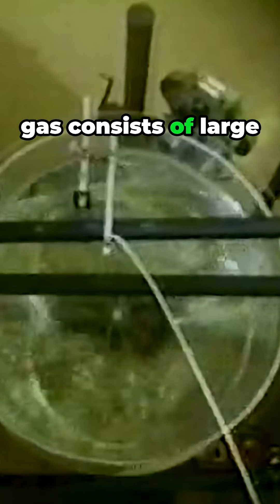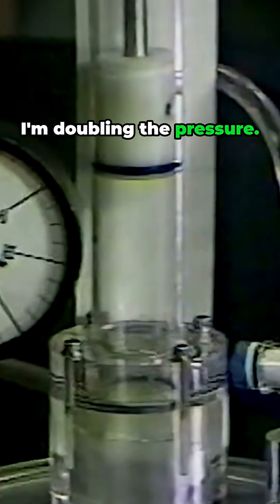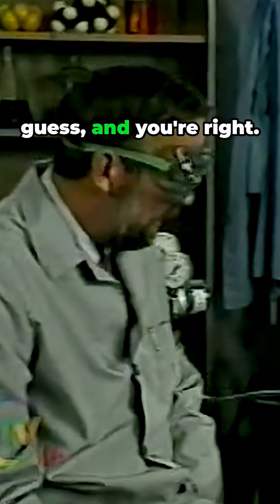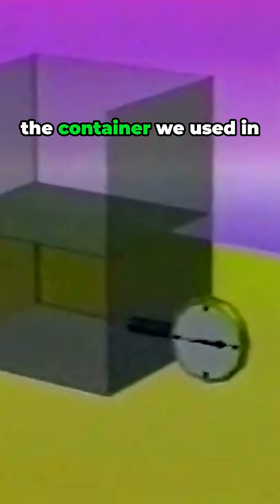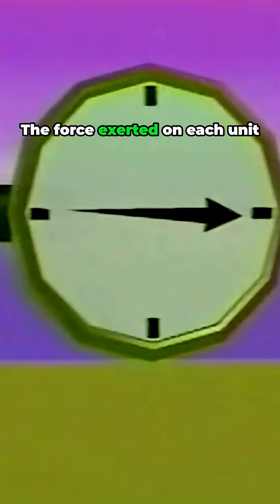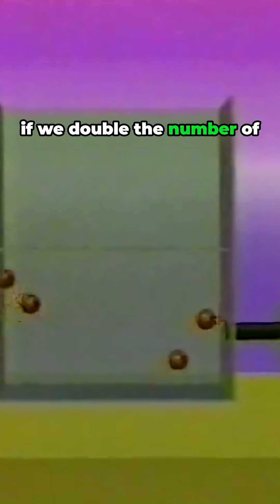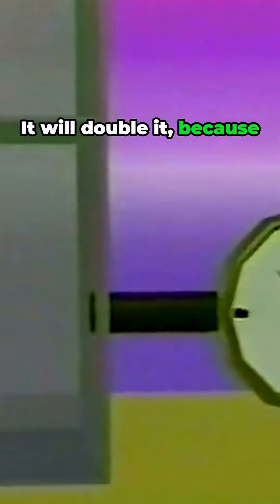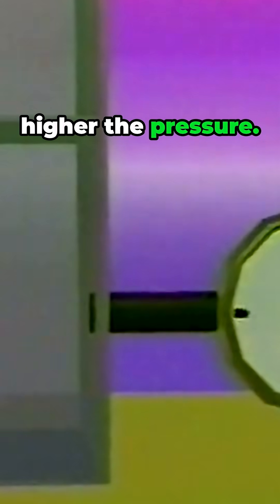shorts Gas Pressure Explained The Kinetic Particle Model in Action!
Take, for instance, a gas. In order to understand, predict and control what is happening inside a gas. We use a model called the kinetic particle model of gases. It assumes that a gas consists of large numbers of extremely small particles. Let's make some observations and see how this model explains them. What I want to do is add an amount of gas to this already trapped volume of gas in here, as I do. Of course, you know, that's going to increase the pressure, I'm doubling the pressure. I bet you said it doubled the amount of gas, That's the intuitive gas. And you're right. If we double the amount of gas, we double the pressure.
This is a representation of the container we used in our experiment, with a vast number of gas particles already in it. The particles are moving chaotically in all directions and colliding with the walls of the container. The force exerted on each unit of area of wall is the pressure of the gas shown here on this gauge. What would happen if we doubled the number of the particles in the container? There are now twice as many collisions per second against the wall. It will double it because the number of collisions in a given unit area is directly related to the pressure of the gas. The more collisions in a given unit of area, the higher the pressure.